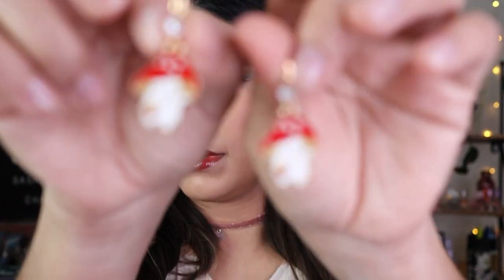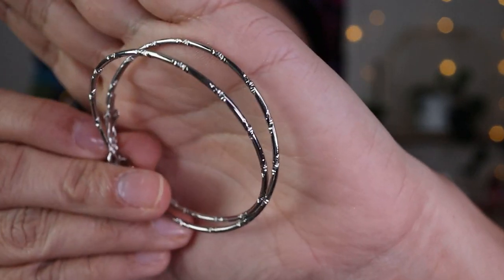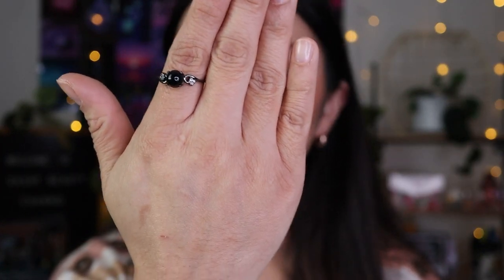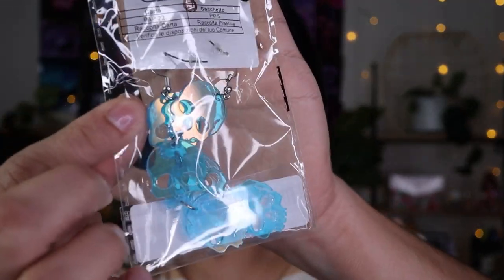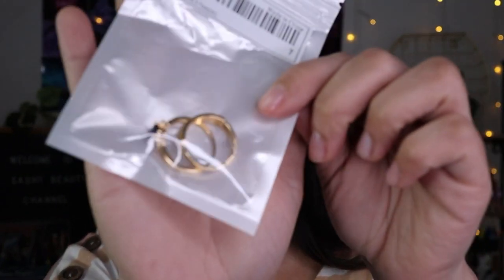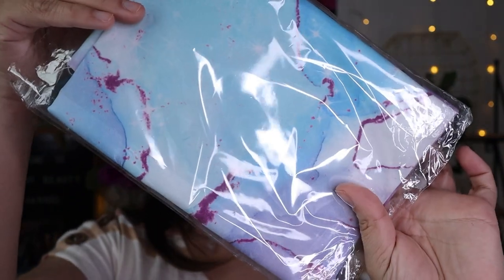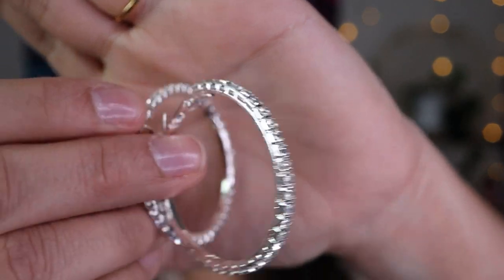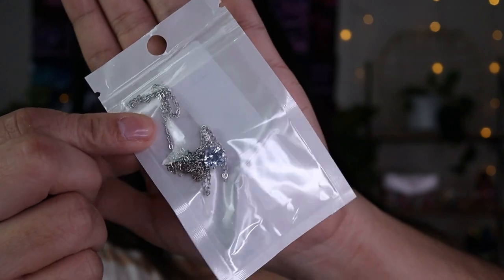HUGE SHEIN ACCESORIES JEWERLY HAUL | 40+ items | KAWAII GIRLY CUTE ACCESORIES 🌸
WATCH IN HD* Hey guys! I am going to be showing you my Shein haul. I got a bunch of jewerly lol. I hope you enjoy watching! 🫶💗

✨Earrings:
Rose gold tiny

✨ Necklces:
Pearl Heart

✨ Rings:
Opal

I have reached the word limit so I just fit what I can 🤗💗